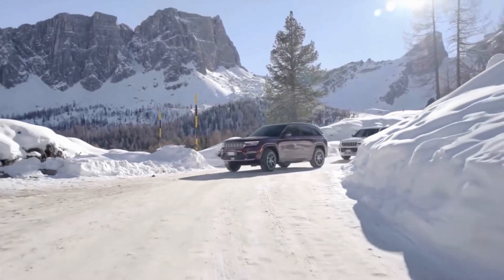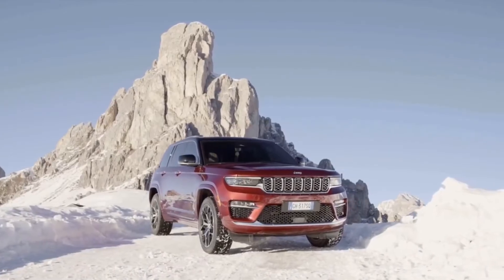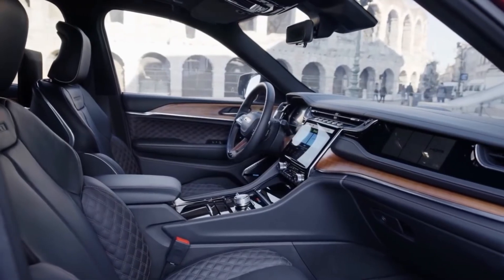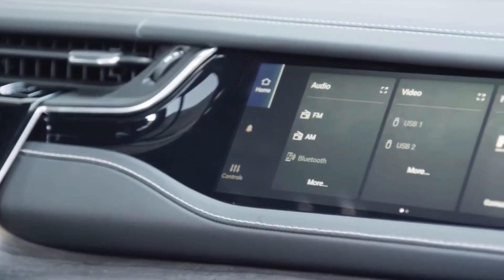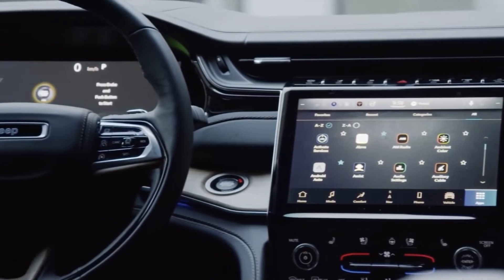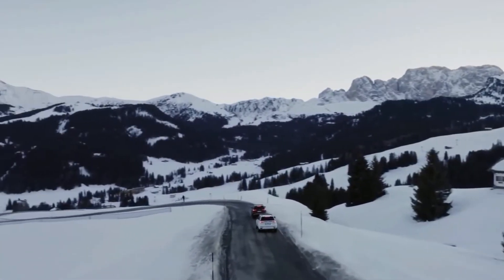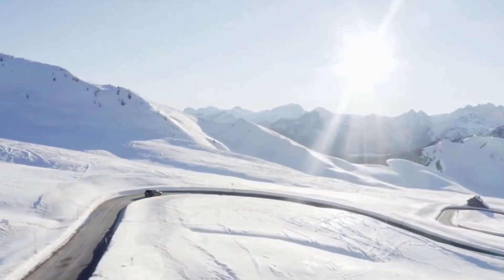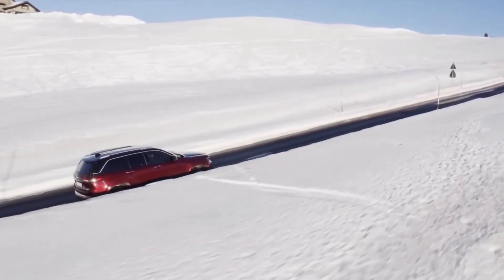2022 JEEP Grand Cherokee 4xe | Interior | Exterior | Plug in Hybrid SUV 2